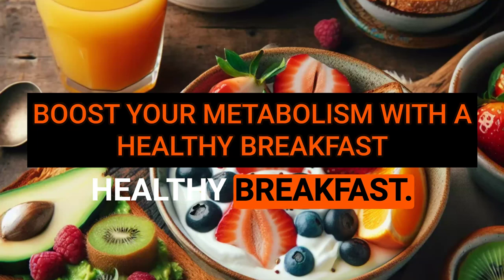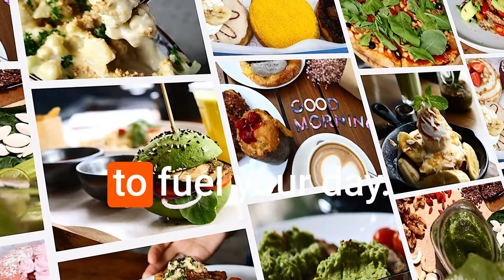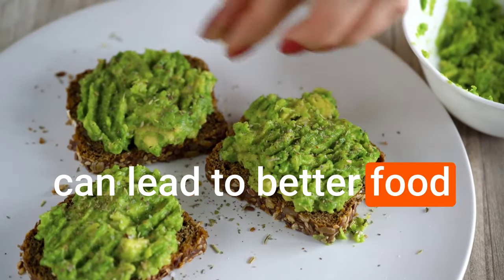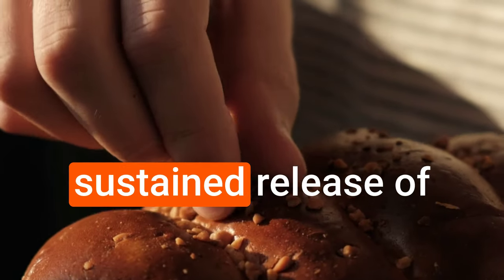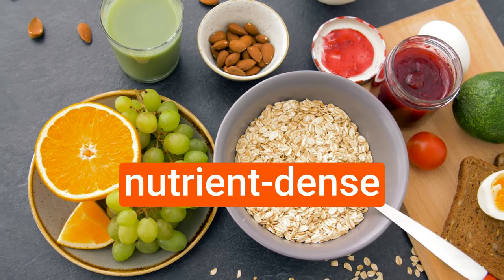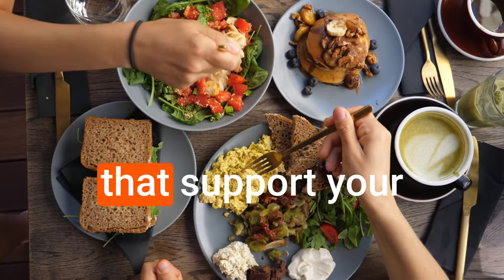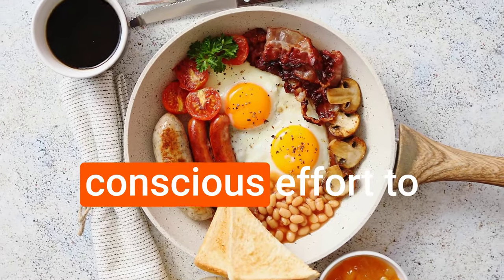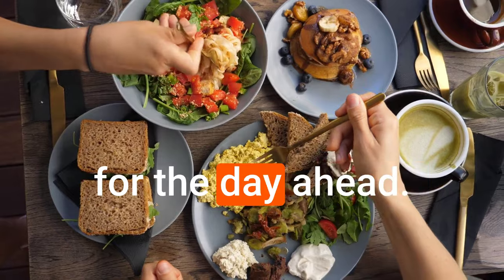🔥 Kickstart Your Day with a Boost! How a Healthy Breakfast Can Fuel Your Your Metabolism . 💪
🔥 Kickstart Your Day with a Boost! Learn How a Healthy Breakfast Can Rev Up Your Metabolism and Fuel Your Day. 💪🍳 MetabolismBoost HealthyBreakfast.

Discover the key to revving up your metabolism and jumpstarting your day with a nutritious breakfast. Learn about the best foods to fuel your body, kickstart your metabolism, and promote weight loss and overall well-being.